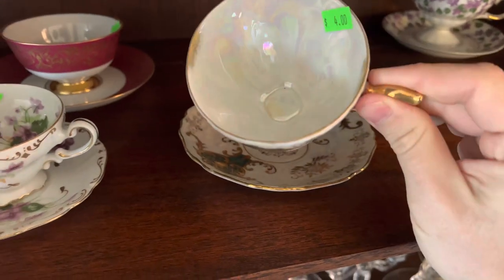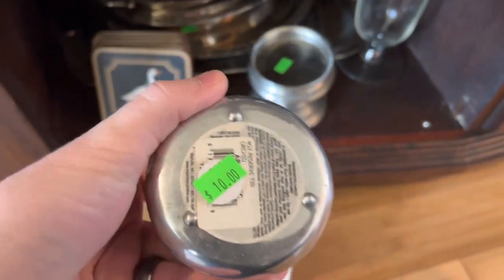Estate Sale Shopping! EXPENSIVE items!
Today I am out shopping in Burlington Washington at an estate sale!!  What can I find with the highest price tag!?

My eBay store is: